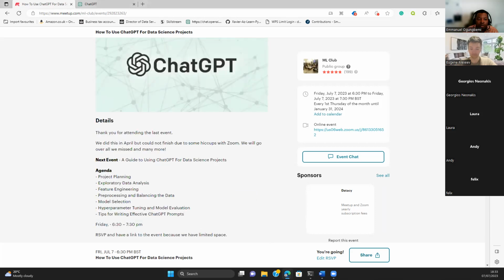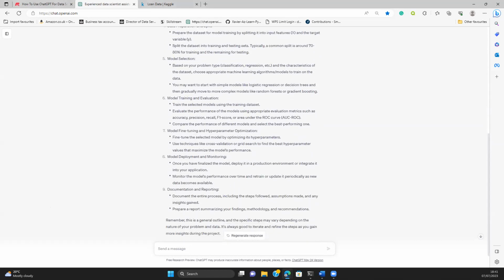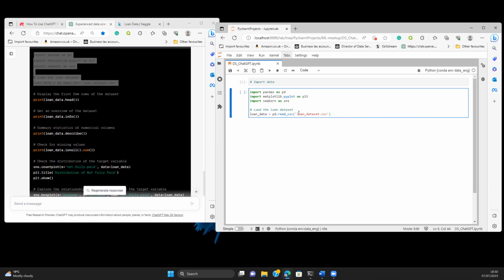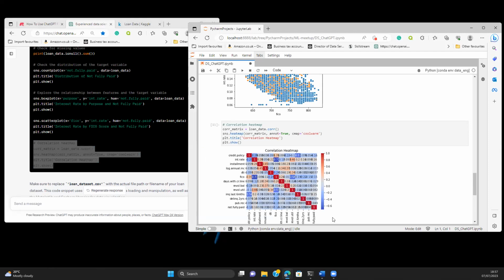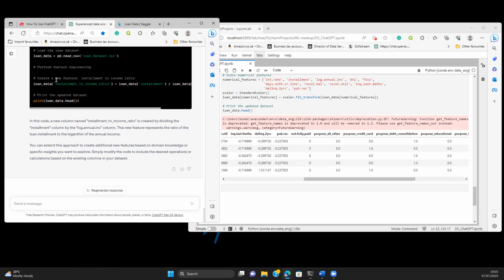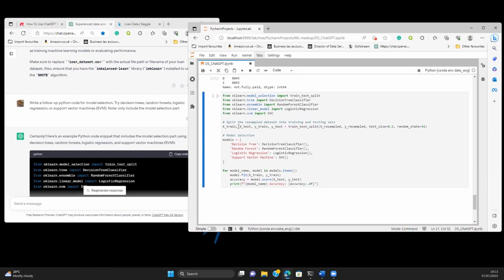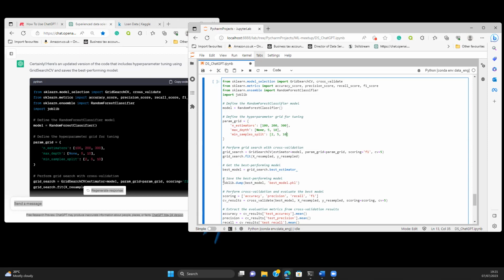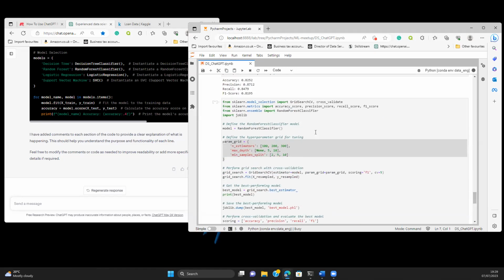How To Use ChatGPT For Data Science Projects